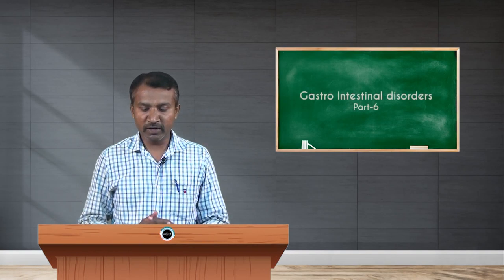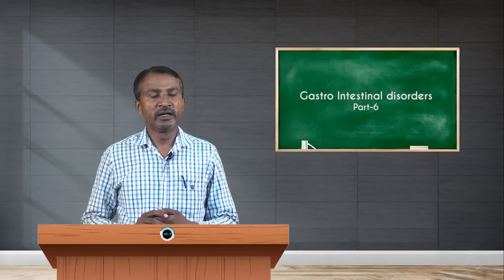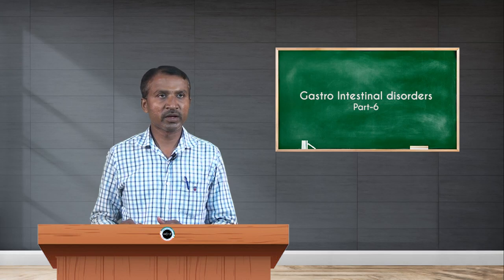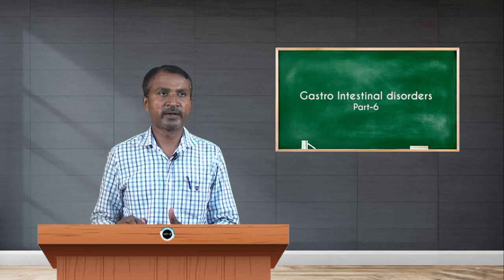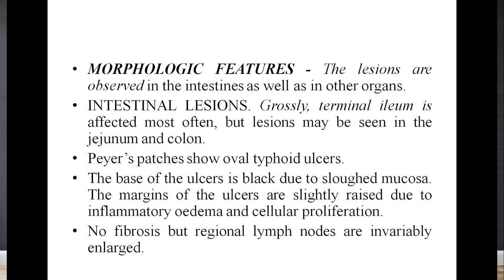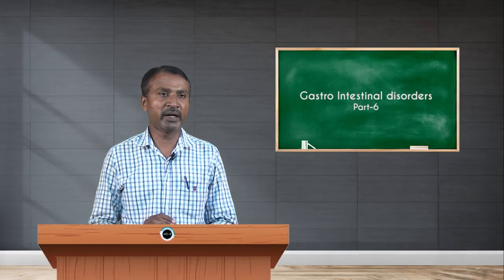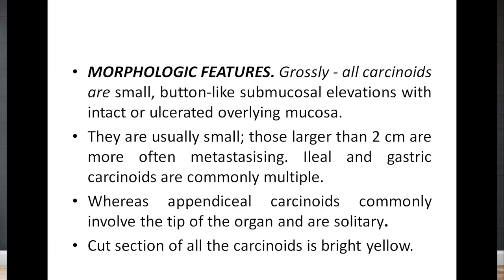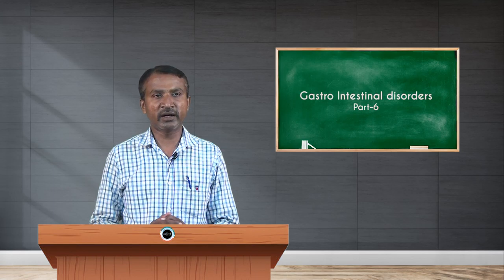SDM E-Learning: Gastro Intestinal disorders Part-6 (Dr. Shashikiran HC)